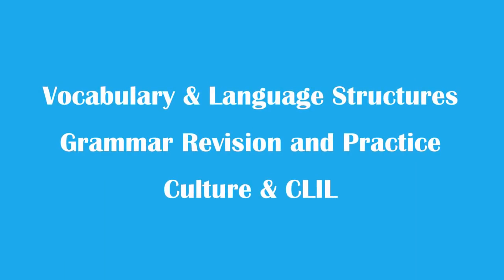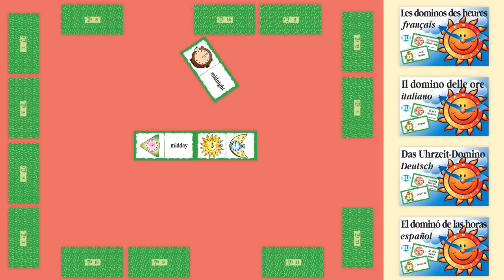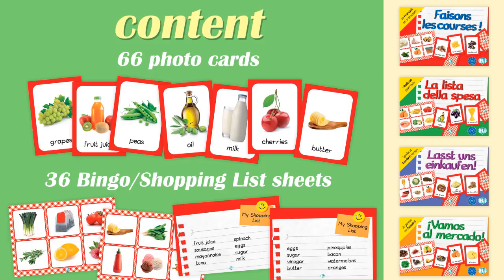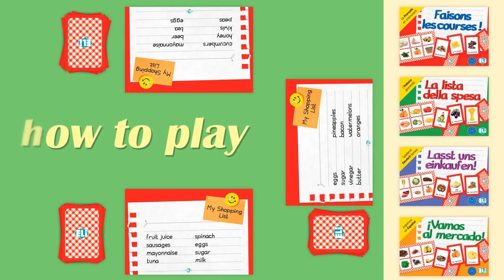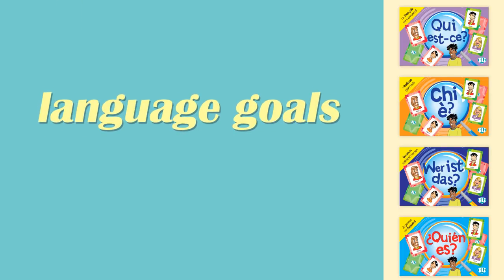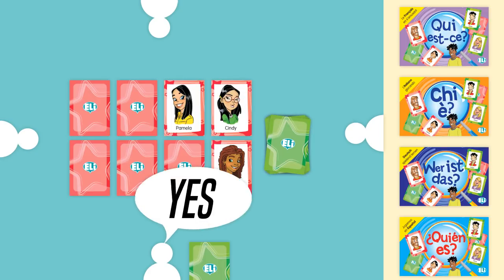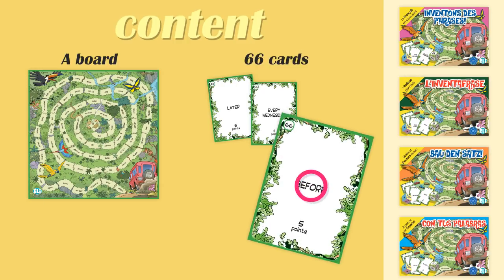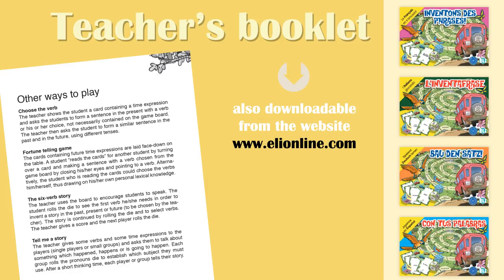VIDEOTUTORIAL: Vocabulary & Language Structures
ELI Language Games Tutorial: Vocabulary & Language Structures